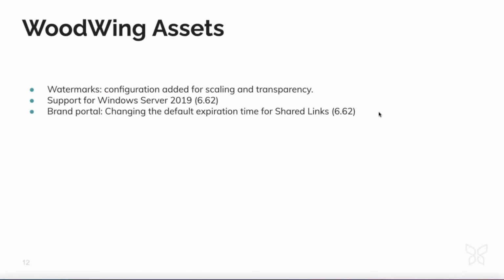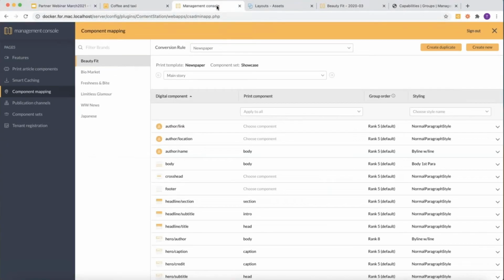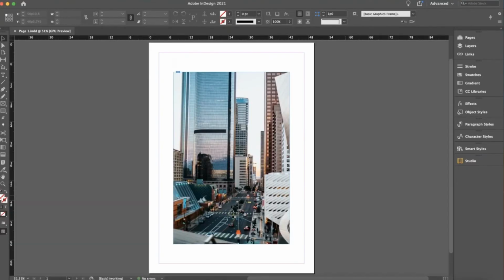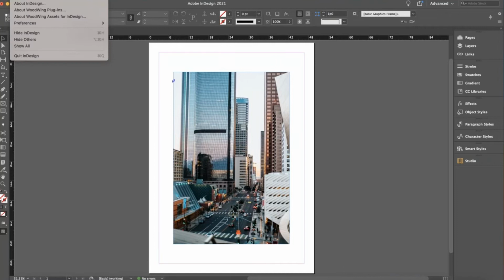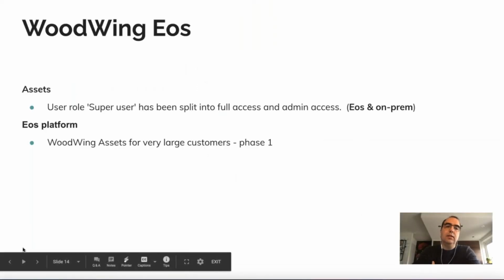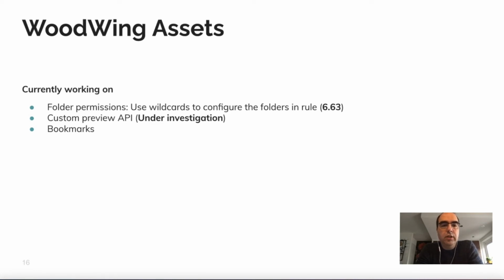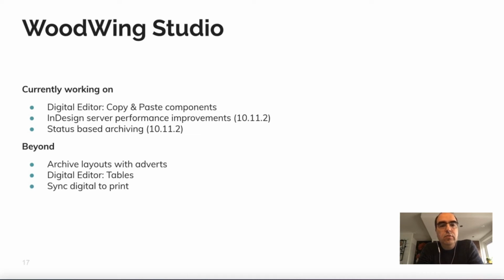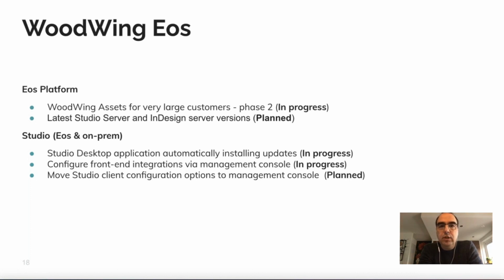WoodWing product innovation webinar | March 2021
This is a monthly product update and demo of the latest features included in WoodWing Assets 6.62 and WoodWing Studio 11.86. It is intended for end-users of WoodWing Assets (formerly called Elvis DAM) and WoodWing Studio (formerly called Enterprise).

The video is part of a video series, where each month we publish the latest features that have been release and the plans for near future releases.